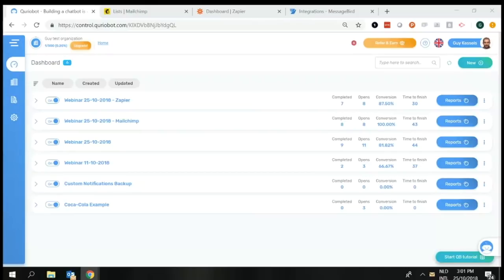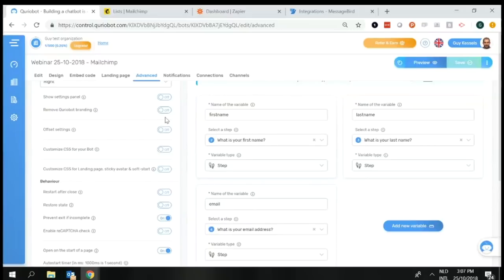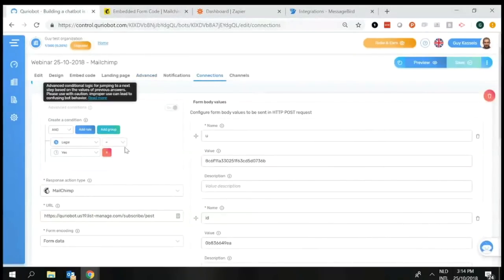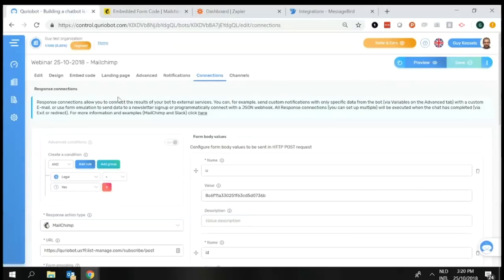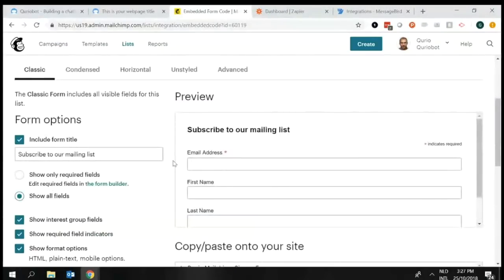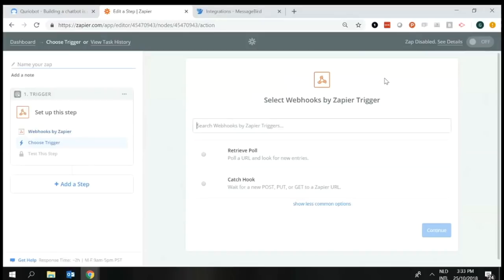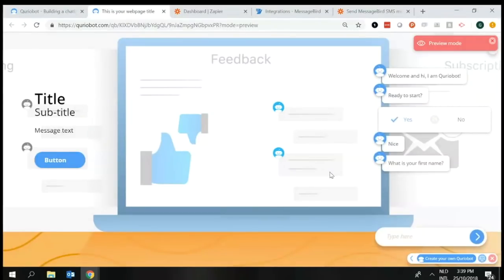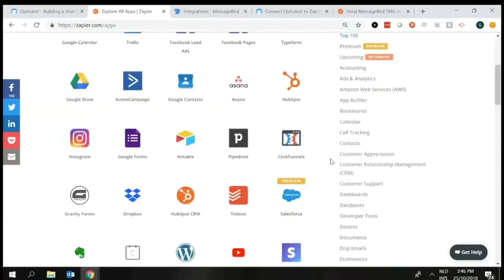The Second QB Webinar: Setting Up Integrations With Quriobot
This is QB's second webinar about setting up integrations. In this webinar we're building variables and connections with Mailchimp and Zapier. Mailchimp integration: store lead information in a Mailchimp list and send a confirmation email to the user. Zapier integration: let your Quriobot send a text message (mobile device) to the user.

Chapters:

Intro - 00:00
MAILCHIMP
Walkthrough of the Quriobot - 03:22
Using the Legal step type - 04:40
Building variables to use in Mailchimp - 05:35
Preparing your Mailchimp list to receive QB data - 08:08
Creating a confirmation email for subscribers - 09:43
Setting up the connection between QB and Mailchimp - 11:45
Making sure that only people subscribe who've given permission - 13:55
Corresponding variables between QB and Mailchimp - 15:54
Advanced conditions: applying the Legal step when people subscribe - 19:59
Trying out the bot - 21:36

ZAPIER - Letting QB send a text message

Getting started with QB and Zapier - 28:52
Using Messagebird for text messages 30:32
Making a Zap - 32:50
Testing the Zap - 33:52
Setting the variables to use in Zapier - 35:20
Setting up the Zapier Webhook - 36:20
Setting up the flow within Messagebird - 40:41
Summary - 42:40
Questions - 44:30